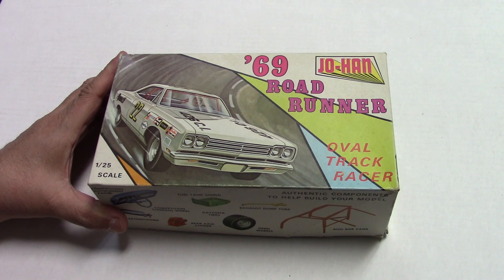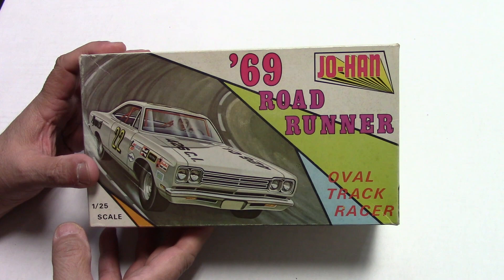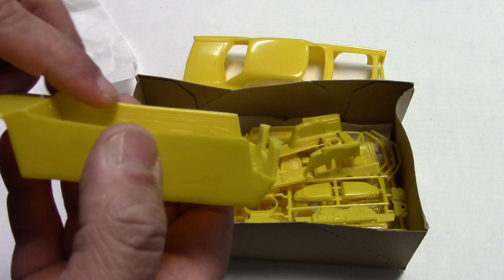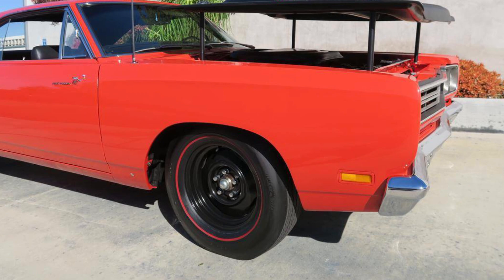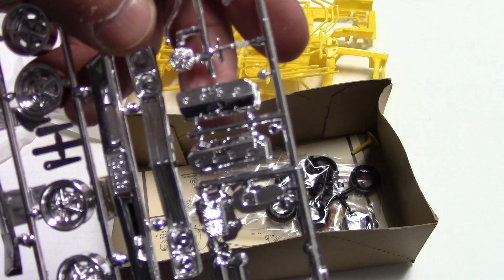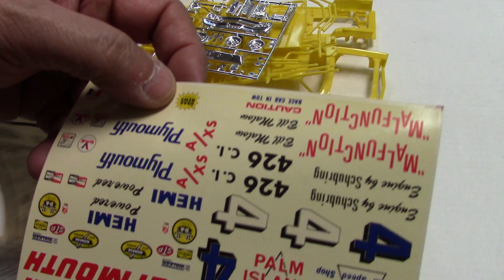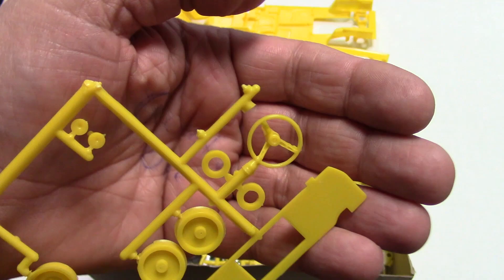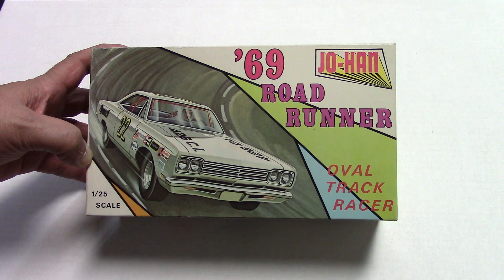Andy's Kits #6 The JoHan 1969 Roadrunner (Oval Track Racer)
Here is a rare one out of The Stash, at Andy's Hobby Headquarters. Was a very popular JoHan kit for years.
L.C.

Luka Cee

Cashew Cosplay

Denise Void

AZLeo Valor